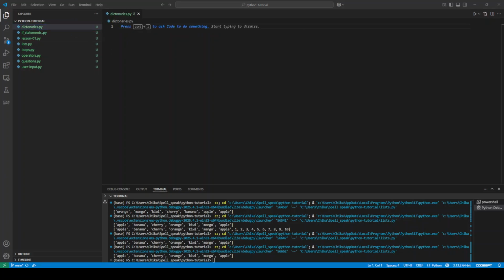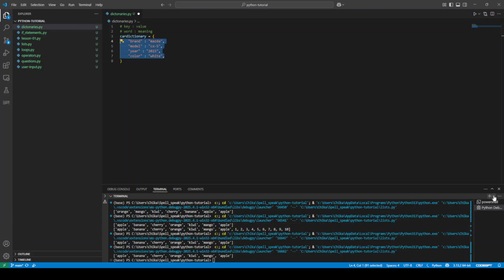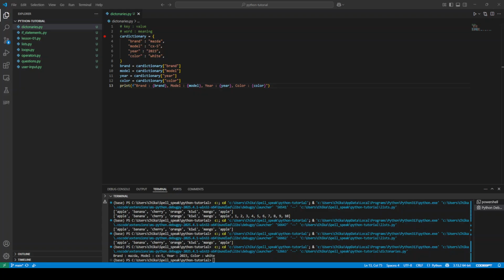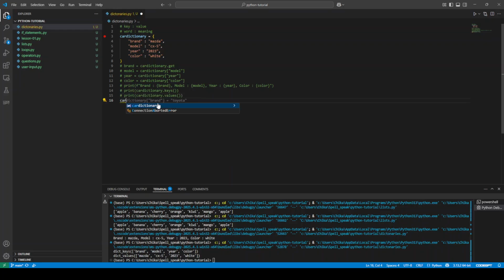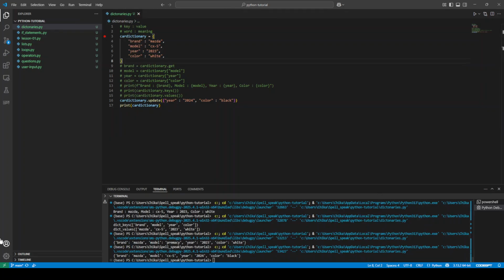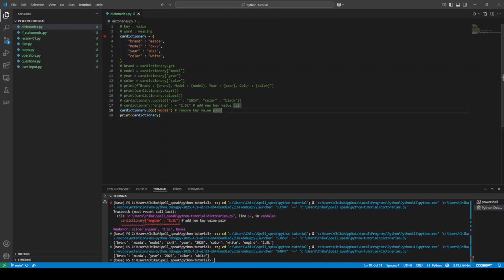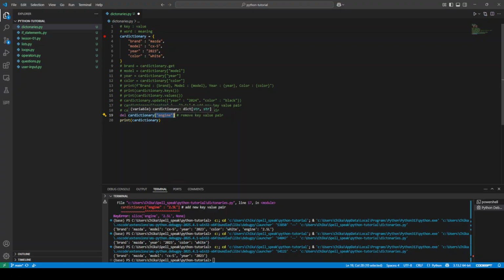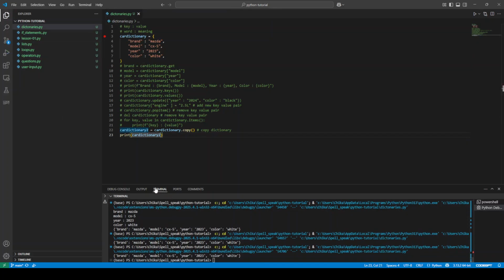Learn Python Dictionaries – Store & Access Data Like a Pro!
Want to organize your data like a boss? 🕶️ In this beginner-friendly Python tutorial, we explore dictionaries—one of the most powerful and useful data structures in Python!

📌 What You’ll Learn:
✅ What a dictionary is and how it works (key-value pairs!)
✅ How to create, access, update, and delete dictionary items
✅ Real-world examples (like contact lists and settings menus)
✅ Common mistakes to avoid and tips for using dictionaries like a pro

Dictionaries help you store and organize data in a way that’s easy to find, change, and manage. Whether you’re coding games, apps, or data projects, dictionaries are a must-know tool!

📘 Clear explanations with examples to make it super easy to follow!